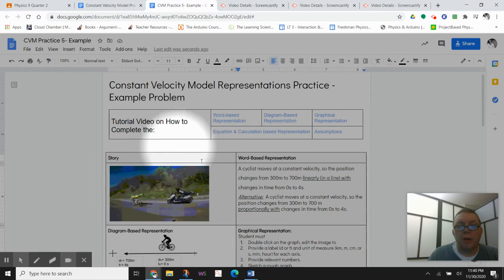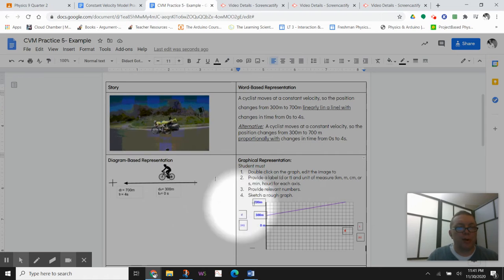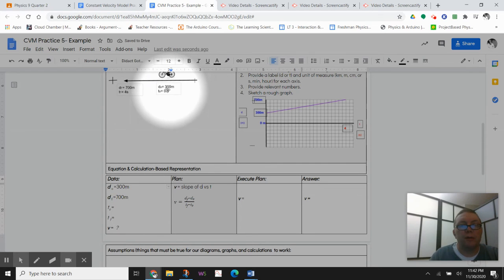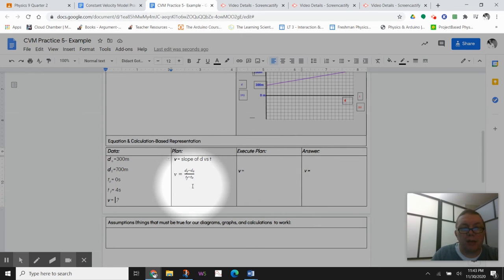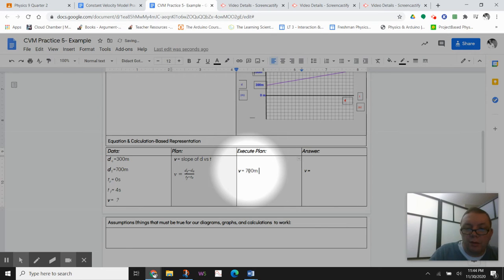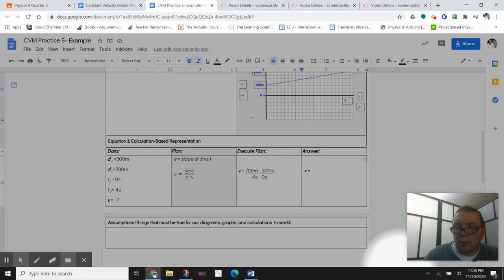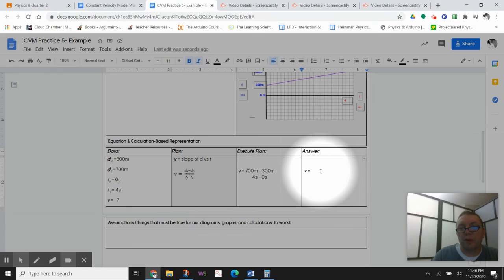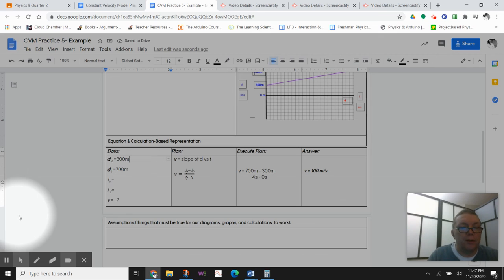Equation & Calculation Based Representation- Constant Velocity Model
Equation & Calc based representation for constant velocity motion